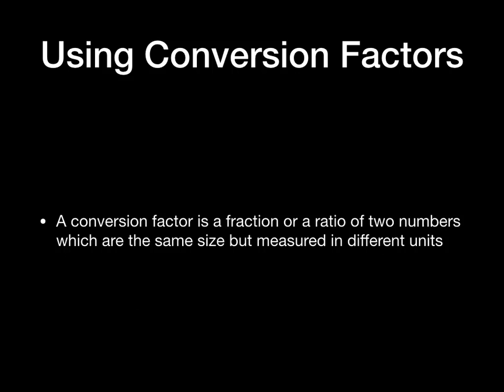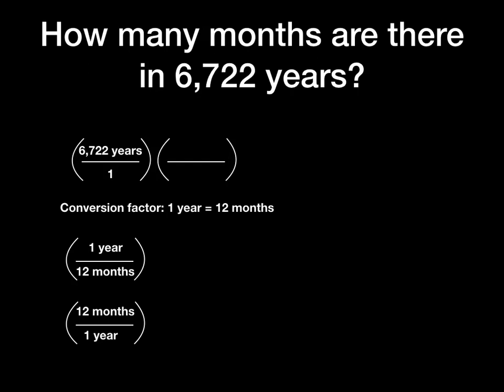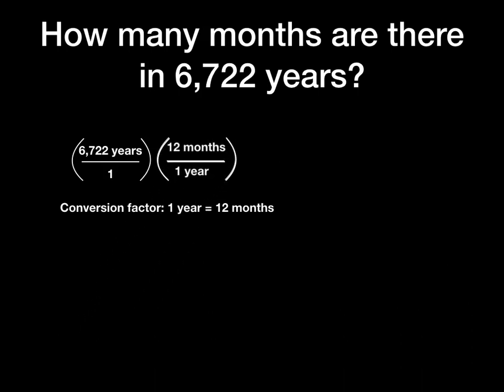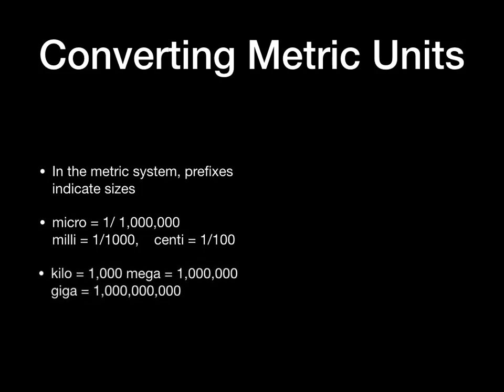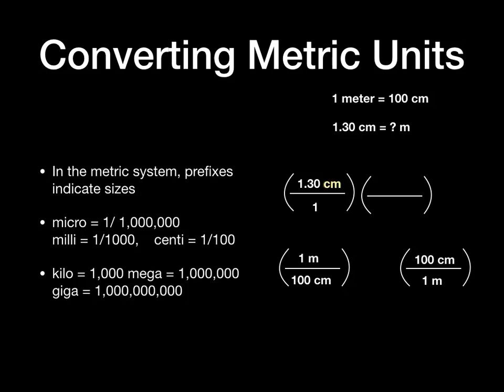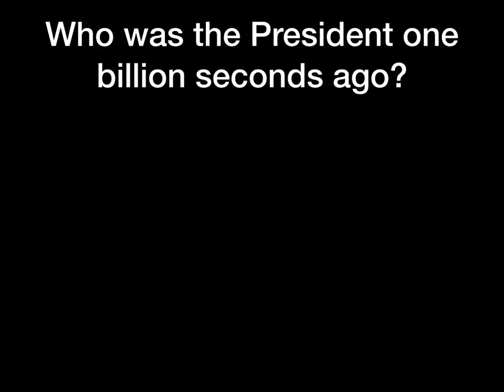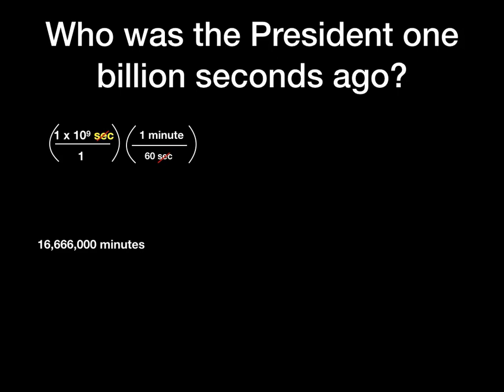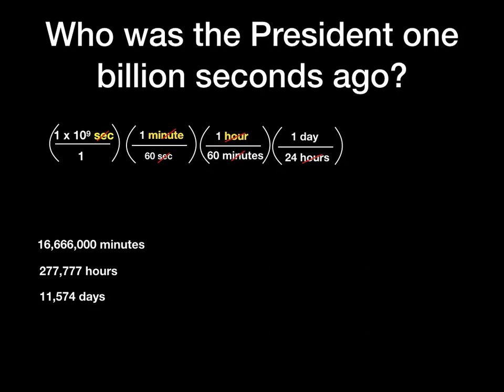3.3 Using Conversion Factors